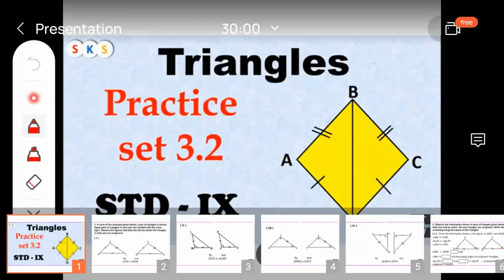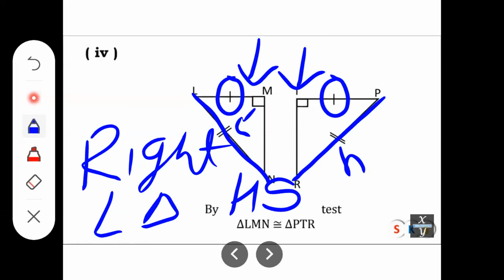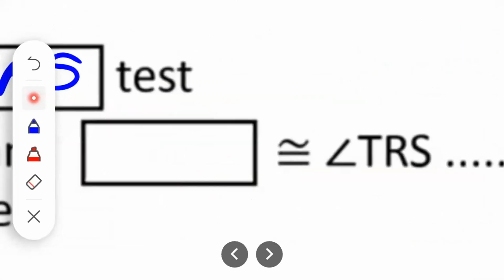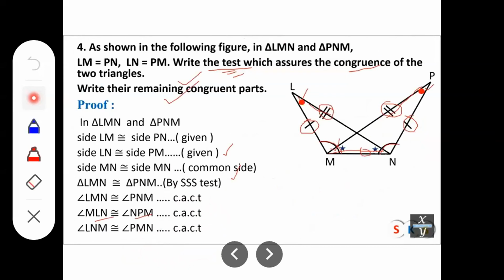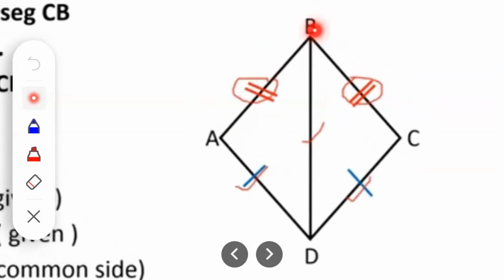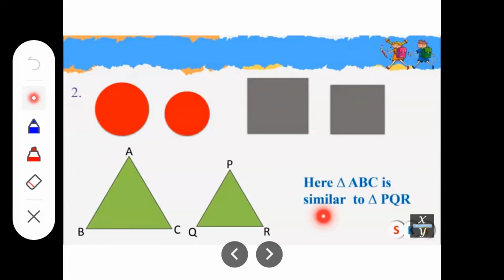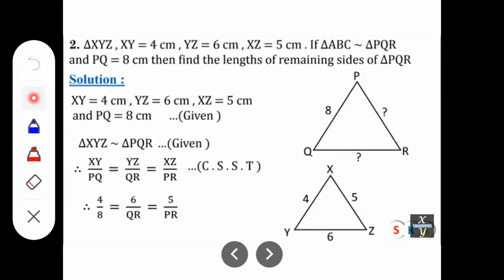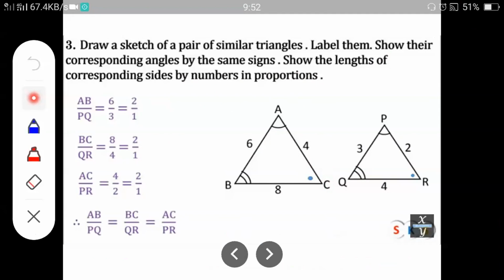Std 9th // MATHS 2 // TRAINGLES Revision by Mrs. Anjum Madam//CNO Mrs. Almas Hannure